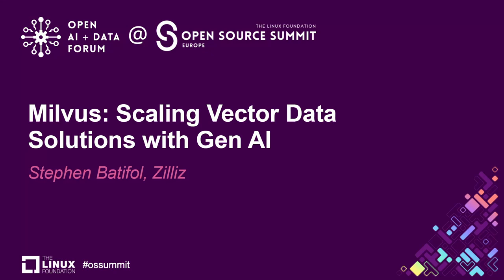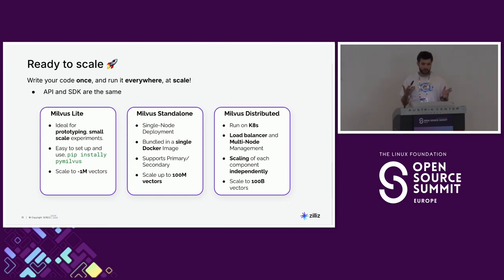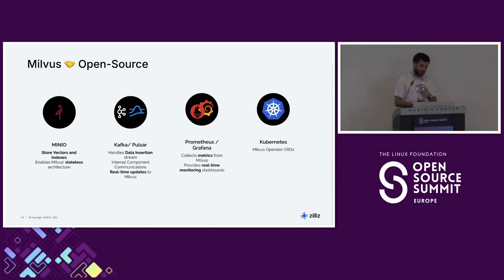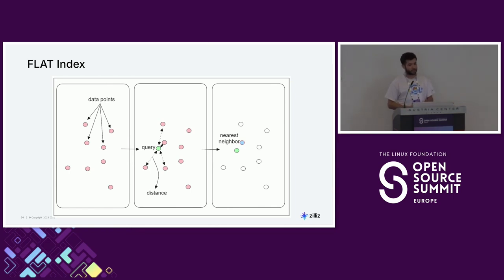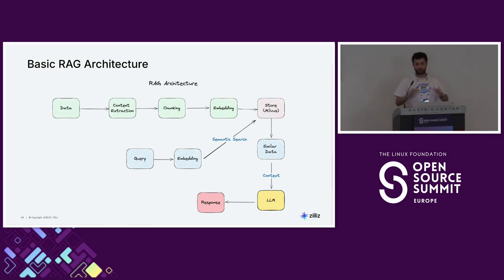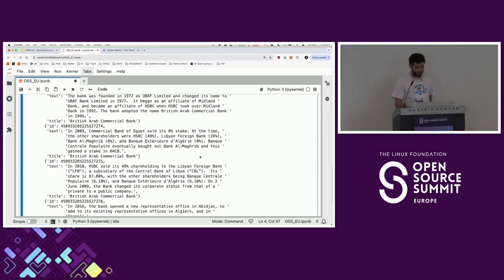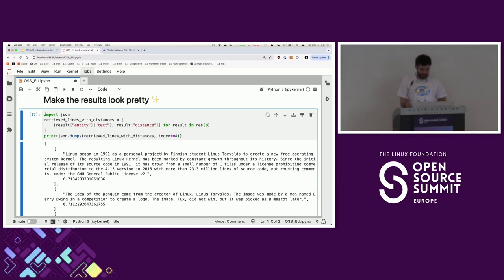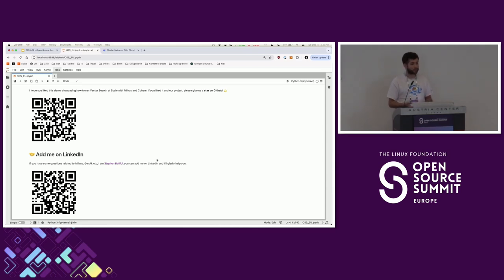Milvus: Scaling Vector Data Solutions with Gen AI - Stephen Batifol, Zilliz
Milvus, an LF AI project, is an open-source vector database built to power Gen AI solutions. 80% of the data in the world is unstructured data, and vector databases are the databases that help you get valuable insights from unstructured data. With this in mind, we built Milvus as a distributed system on top of other open-source solutions, including MinIO and Kafka, to support vector collections that exceed billion-scale. This session will deeply dive into the architecture decisions that make this cloud-native vector database seamlessly scale horizontally, provide users with tunable consistency, orchestrate in-memory and on-disk indexing, and scalable search strategies